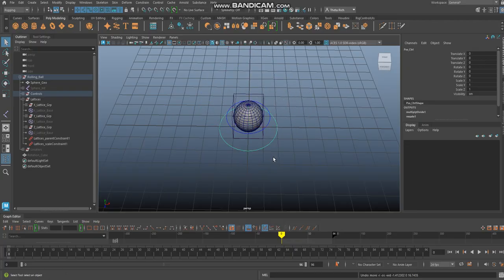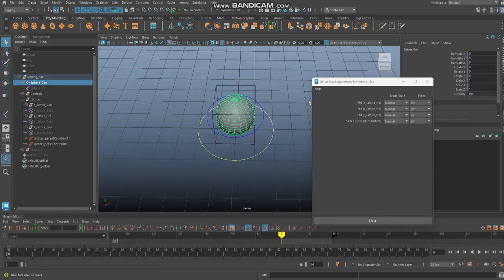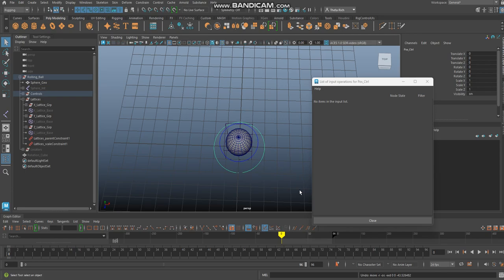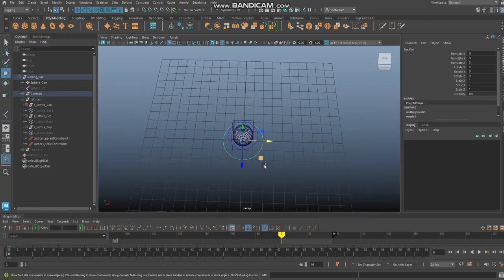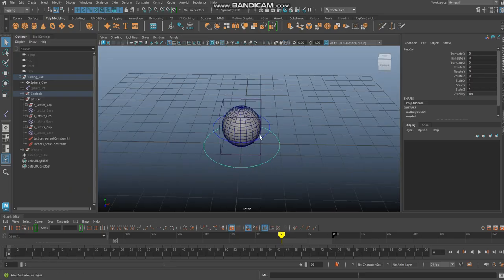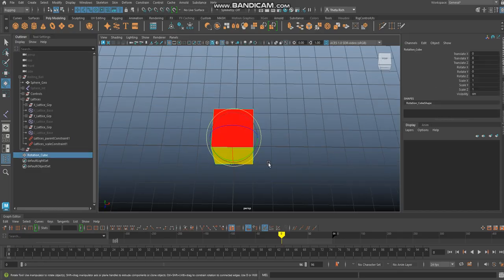Rolling Ball Failed Experiment - Findings